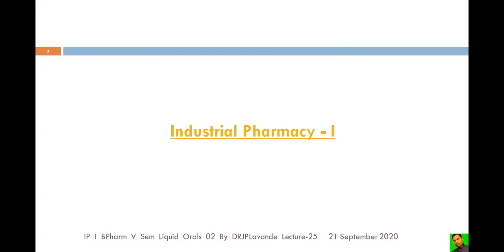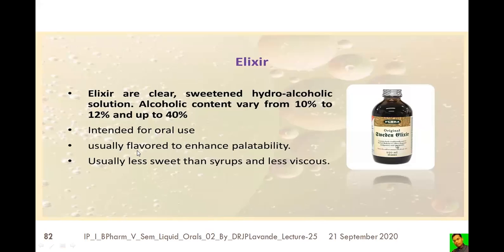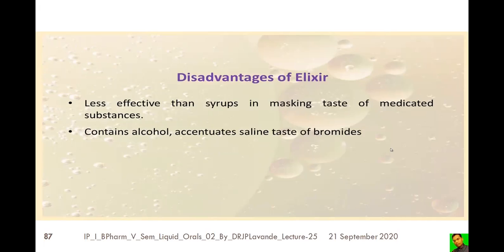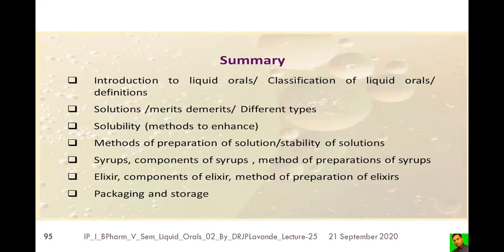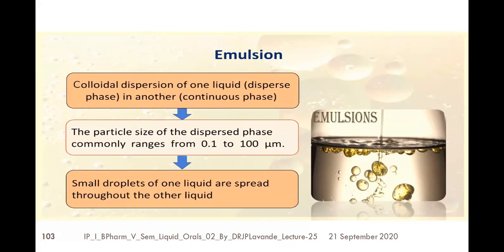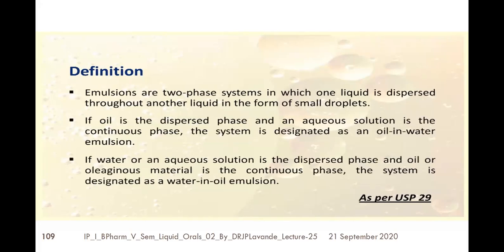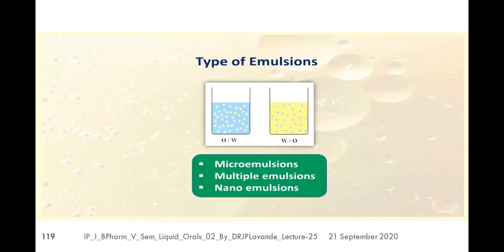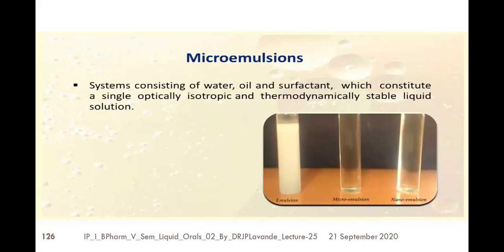IP I BPharm V Sem Liquid Orals 02 By DRJPLavande Lecture 25